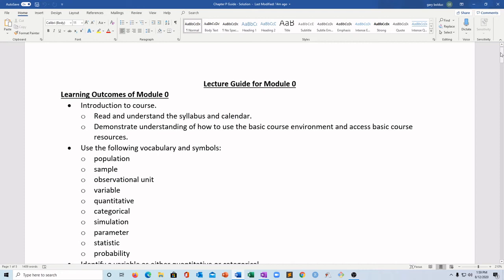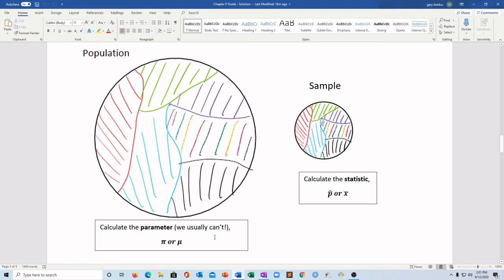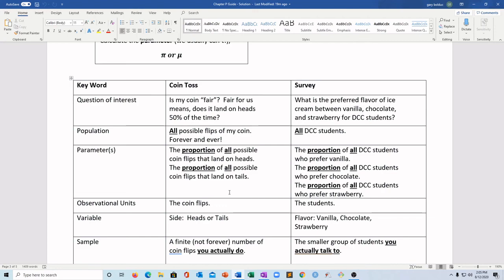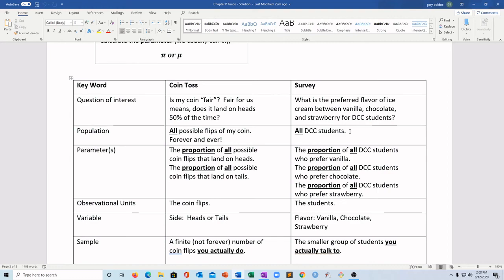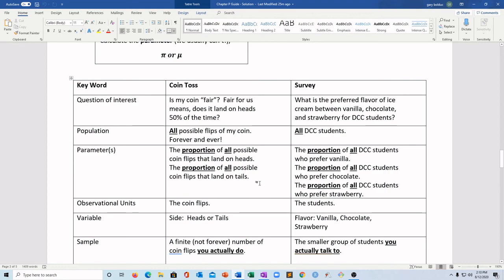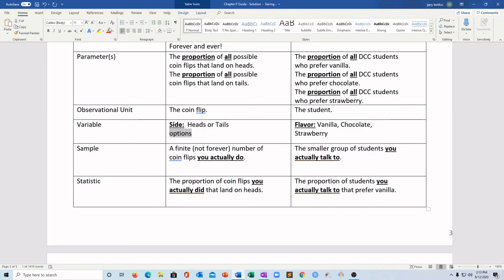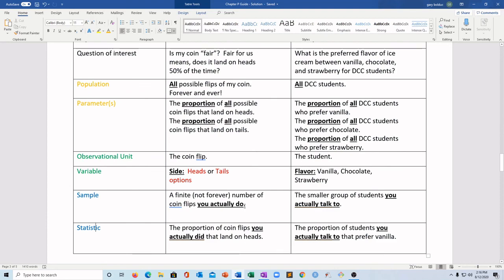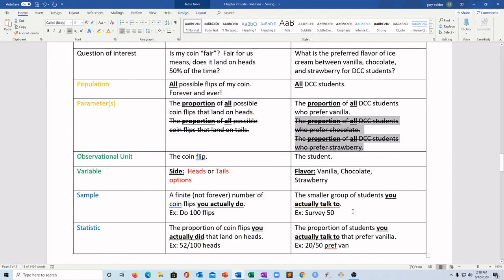MAT 118 - Lecture Guide - Module 0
In this video we go through two examples (the table) on the Module 0 lecture guide.  Our goal here is to show the connection between the key terms!